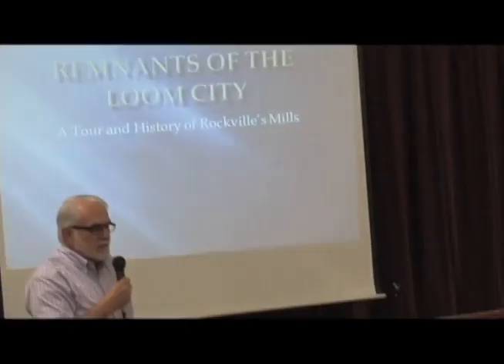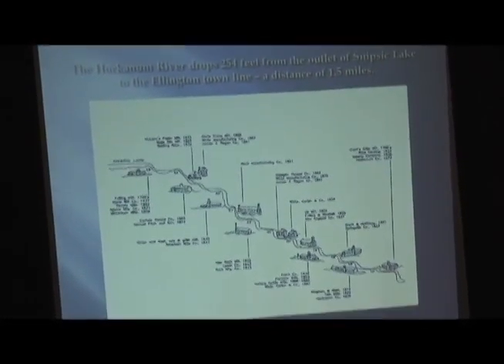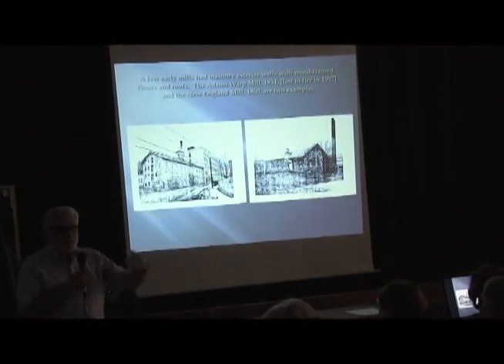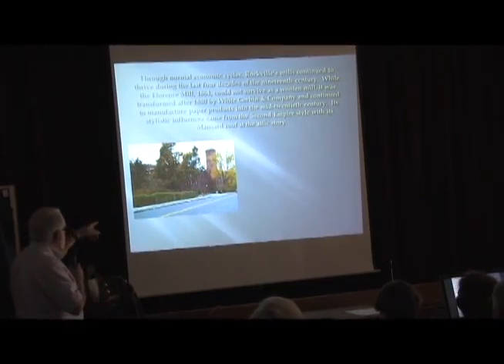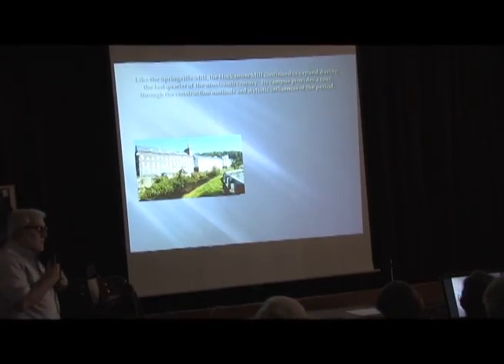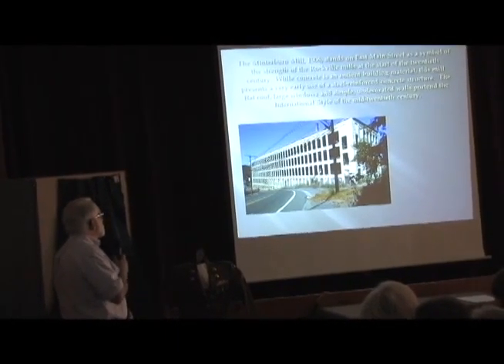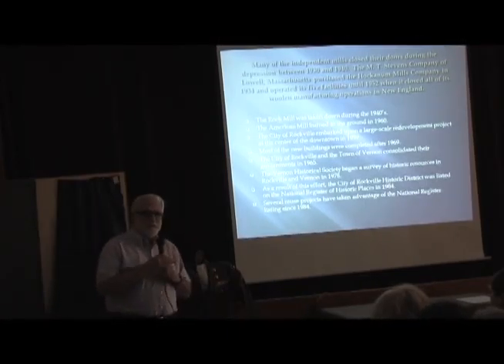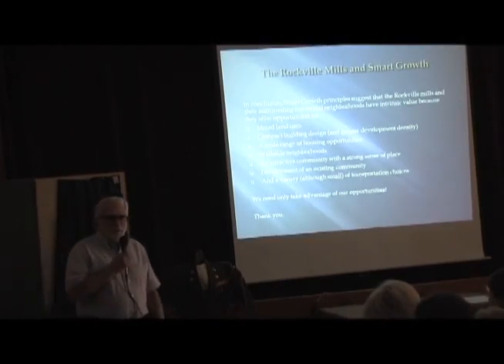Vernon Historical Society Speaker Series - Robert Hurd Remnants of the Loom City